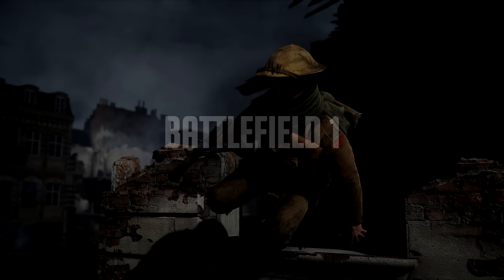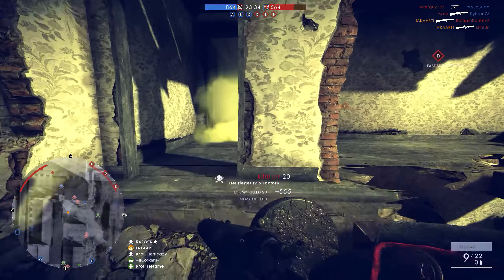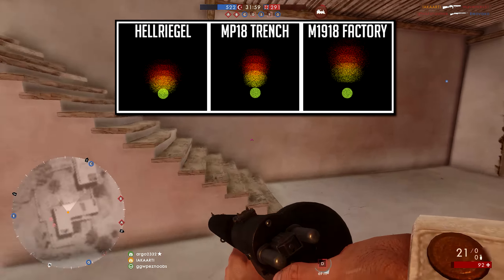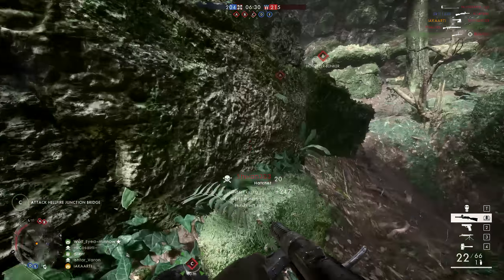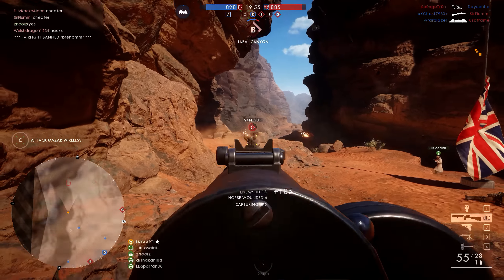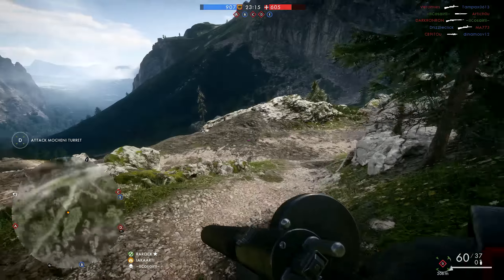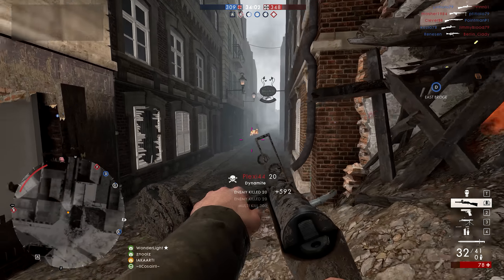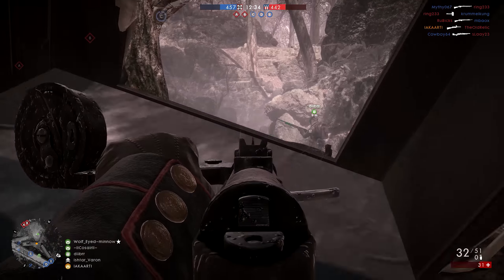THE ULTIMATE ASSAULT GUIDE | Battlefield 1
The Ultimate Assault Guide. Tips, tricks and loadouts, I cover it all!

►Platoon!◄ Seach for ARTS ARMORAIDERS

My Upload Settings for 1440p (I record in 1440p)